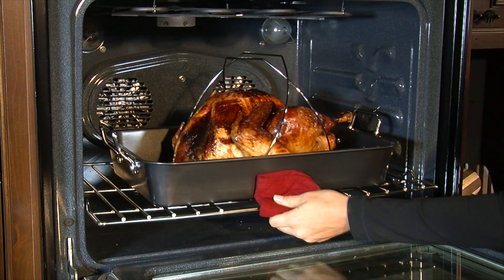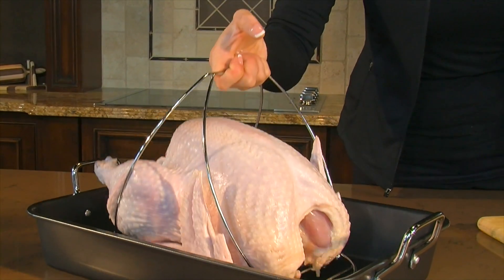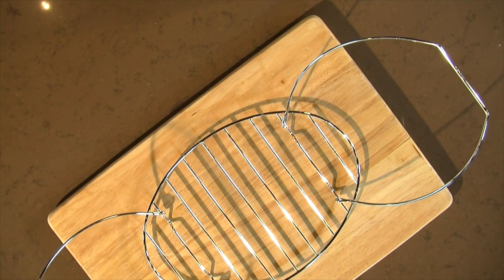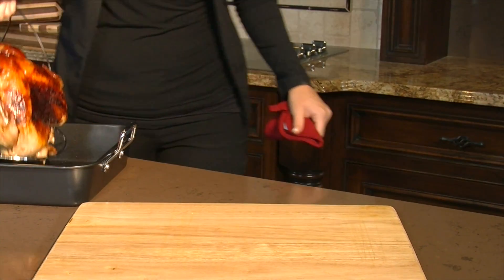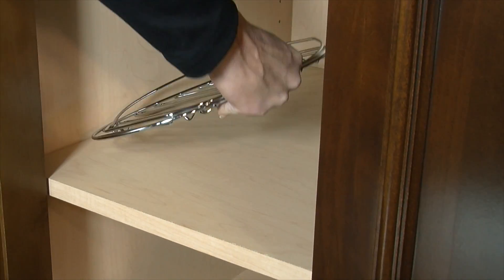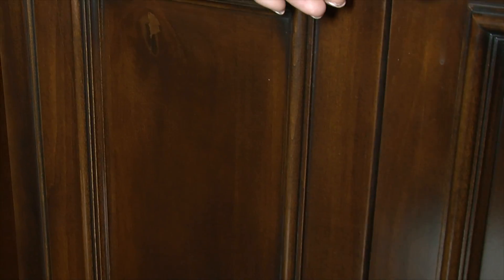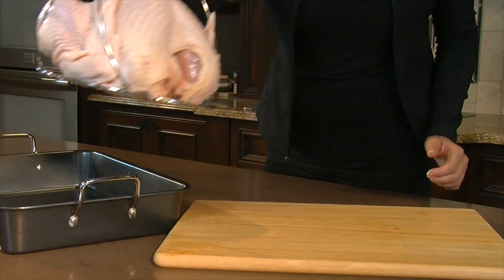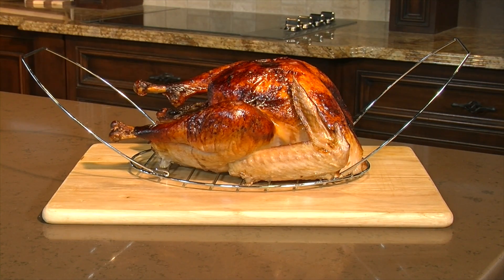Nifty Betty Crocker Turkey Lifter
Easily transfer your thanksgiving meal from the roasting pan to the cutting board.  The Betty Crocker Turkey Lifter helps you get your feast on the serving tray in no time!